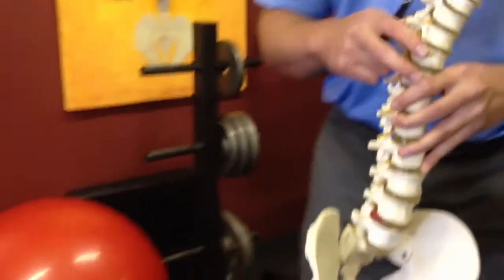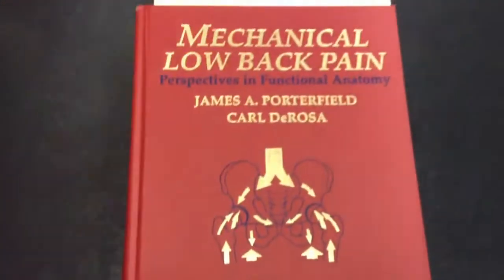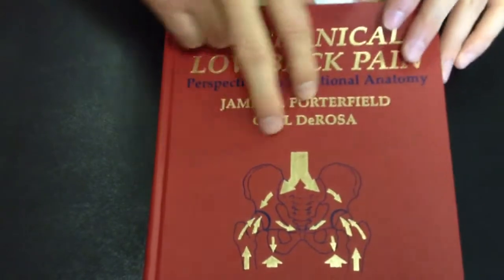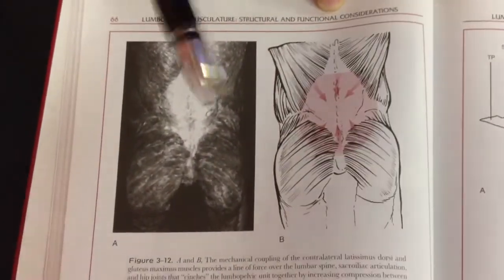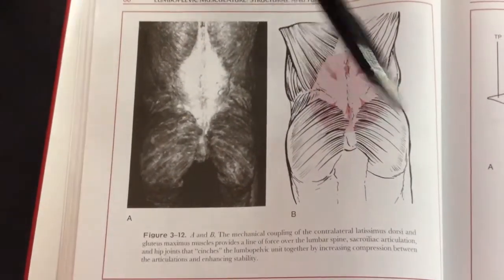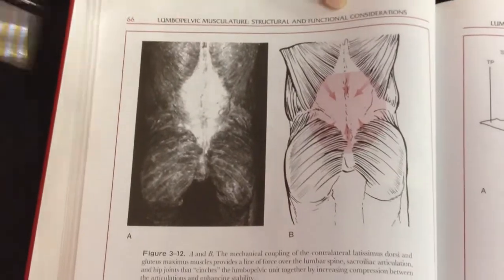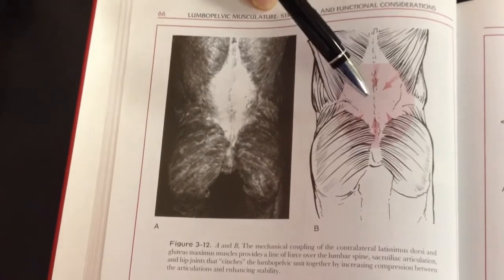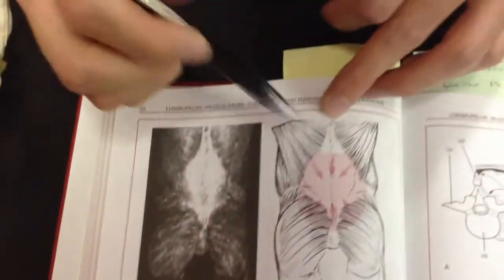Reverse Hyper for Lumbar Stability | Susquehanna Spine Lancaster | Westside-Medical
Dr. Staker practices at Susquehanna Spine and Joint Center in Lancaster, PA.
Dr. Blake Staker illustrates the anatomy responsible for lumbar stability and how the Reverse Hyper aids in lumbar stability.